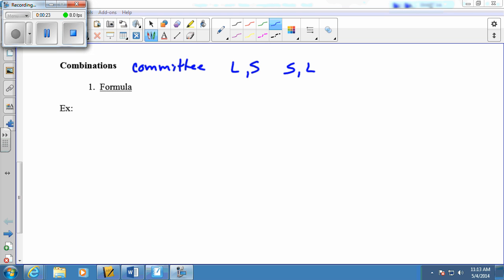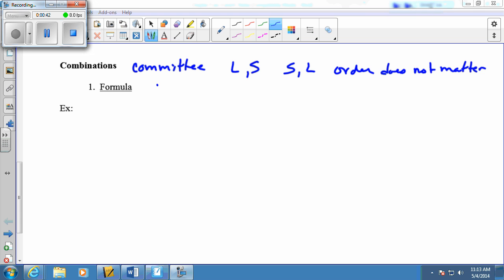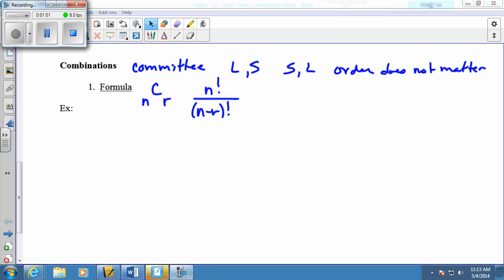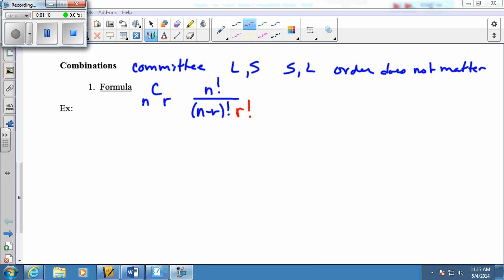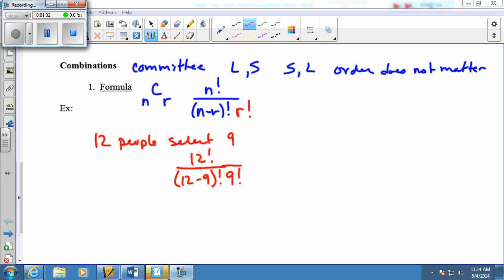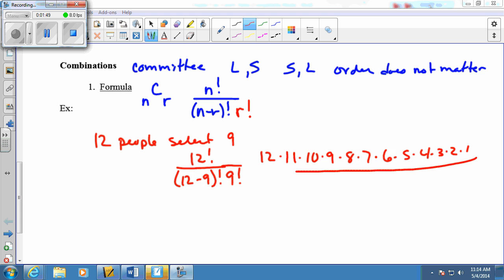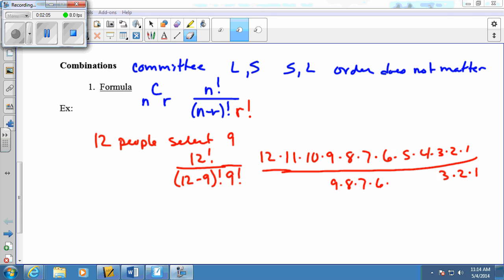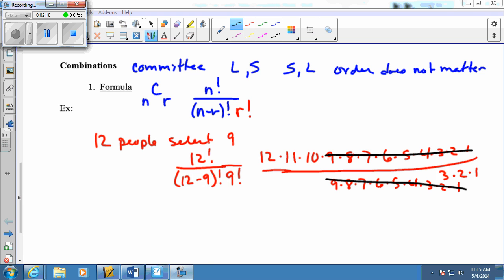Ch 7 sec 4 lec 3 comb